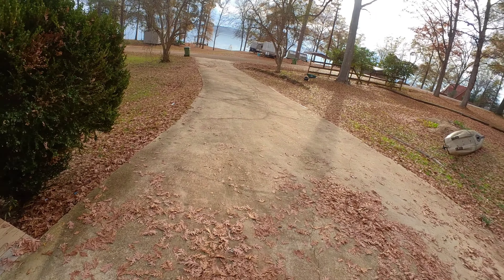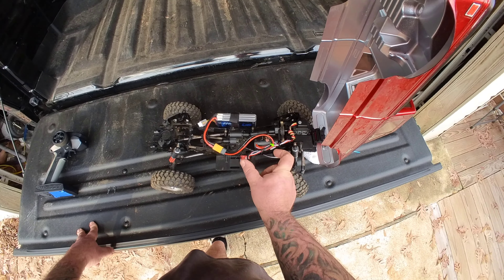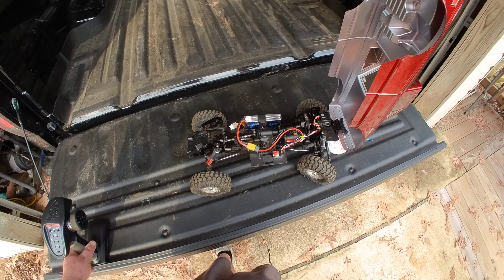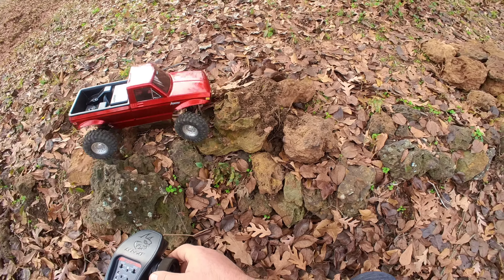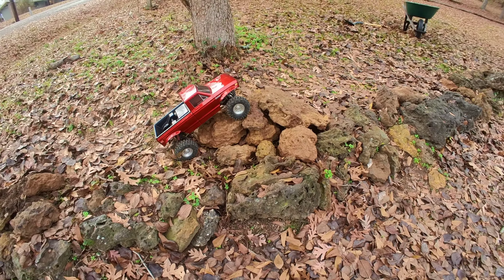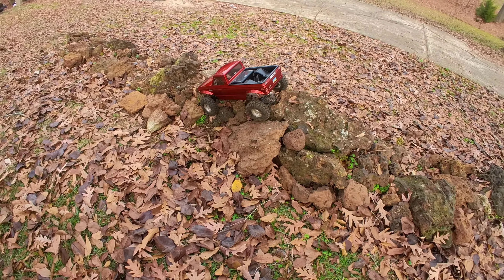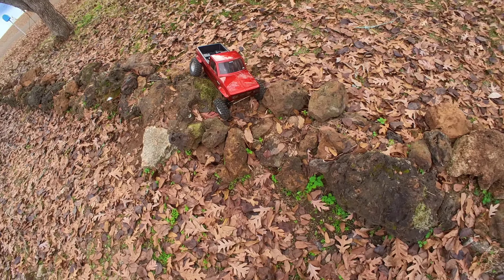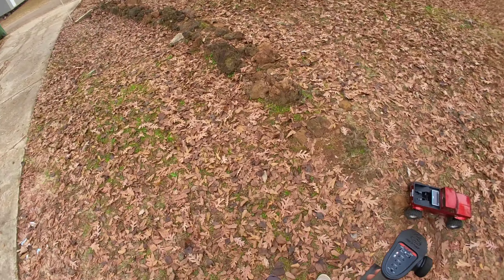Redcat Ascent with Hobbywing Fusion SE brushless system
My first 10th scale crawler